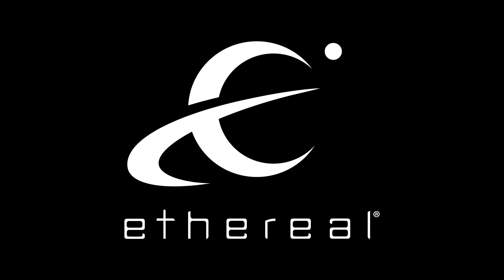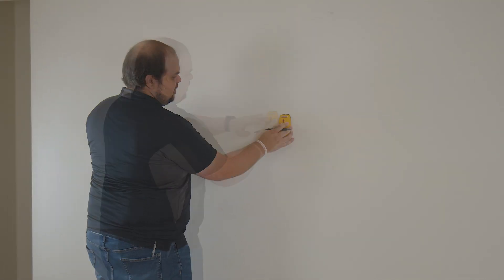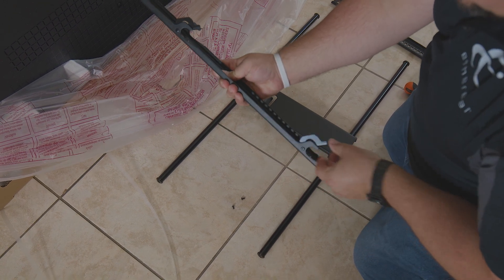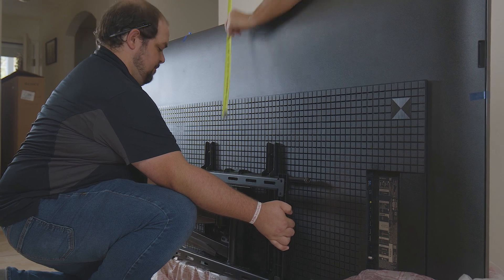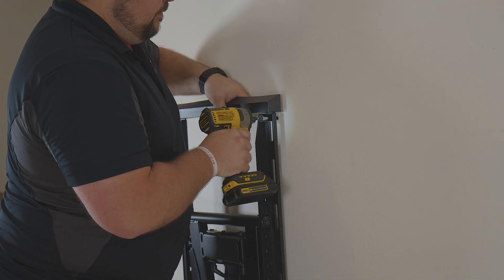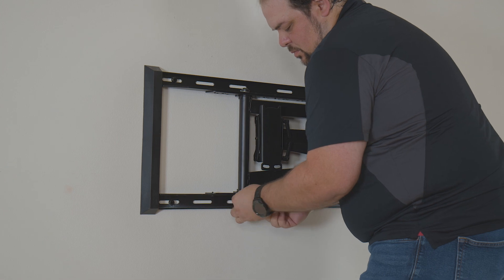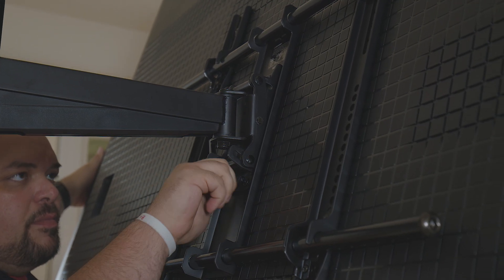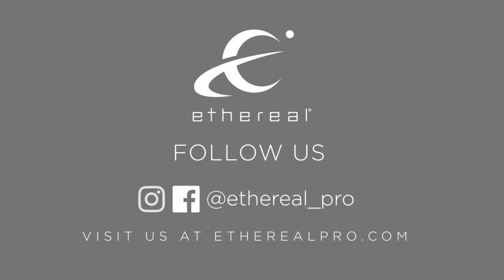Installing the Helios FMXL75 Large Full Motion TV Mount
In this video, we walk you through the process of correctly mounting a TV on the wall. We used the FMXL75 Large Full motion TV Mount from HELIOS to demonstrate this process. However, most of the steps here can be used by any other TV Mount.

To see all of our TV Mount options, more information on Helios, and our complete catalog of Ethereal products, contact your sales rep or visit EtherealPro.com.